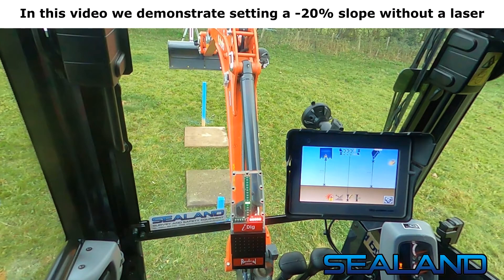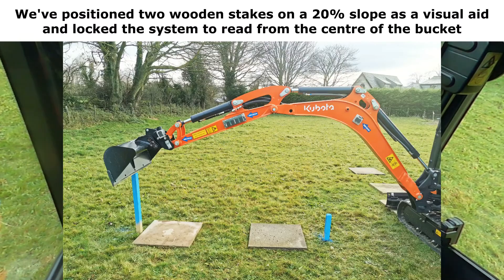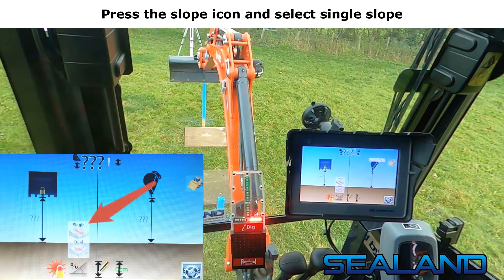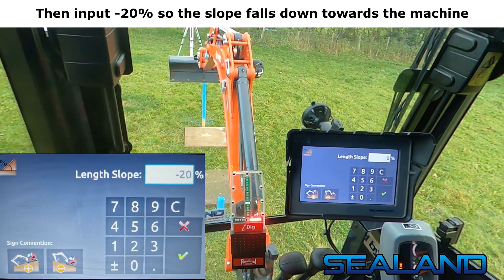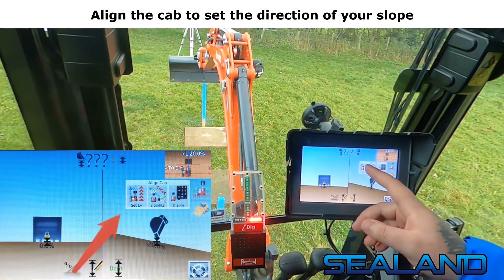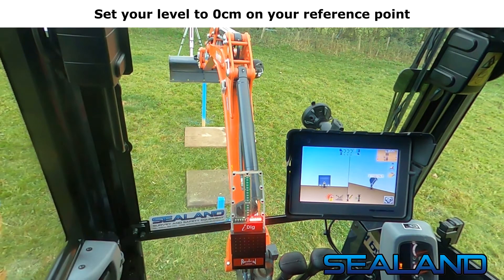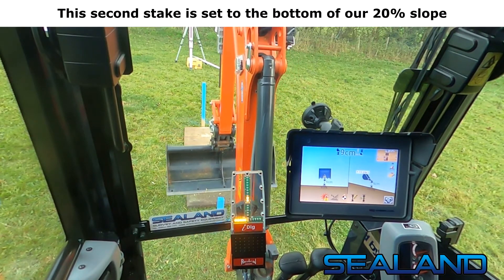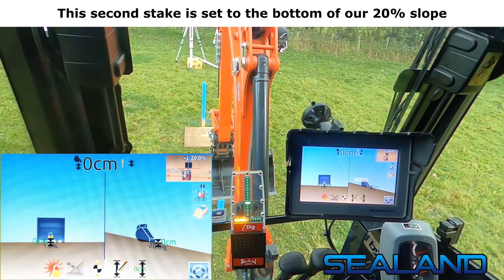iDig - How to set a grade using iDig Excavator Machine Control System with NO LASER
SEALAND's video.